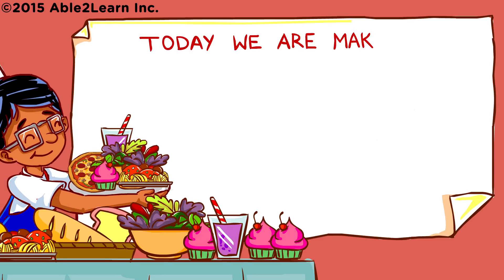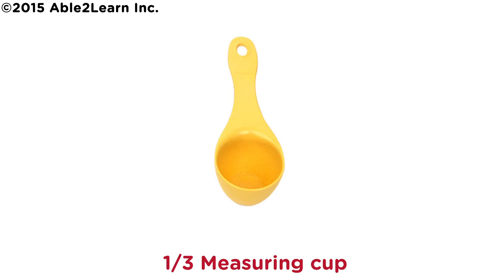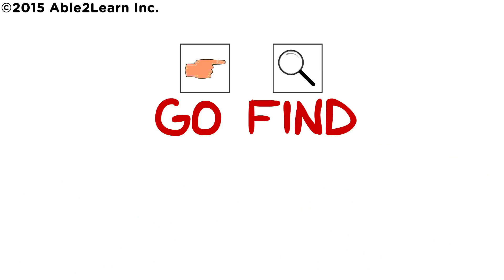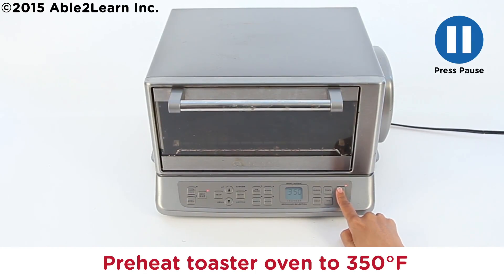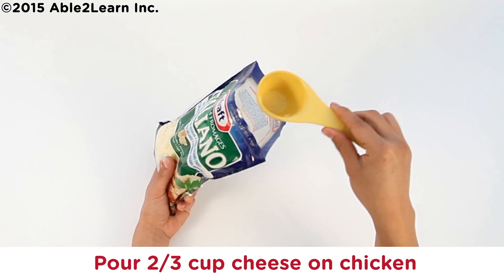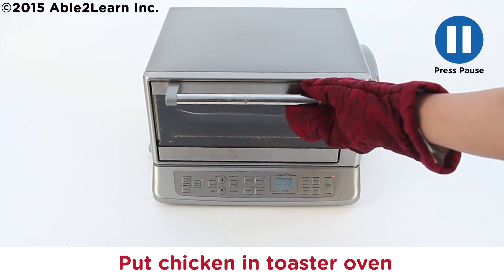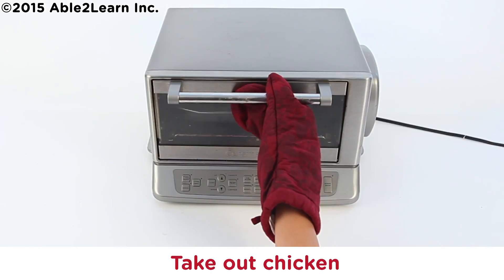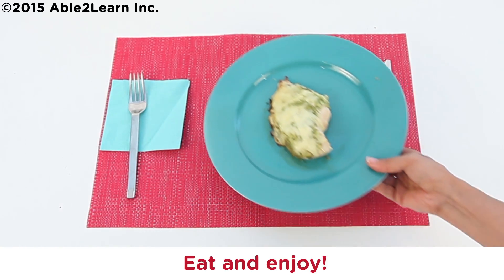Let's Cook! Life Skills - Kids with Autism - Pesto Chicken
For the actual print out version of this recipe please visit
and for other amazing resources.

I am a mother of a child with special needs and , I know how important it is to ensure your child is independent.